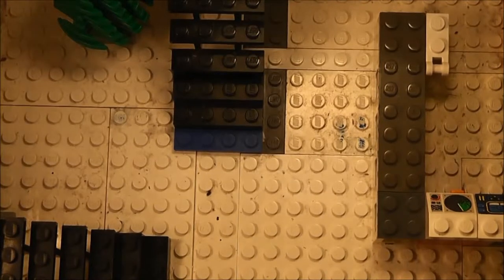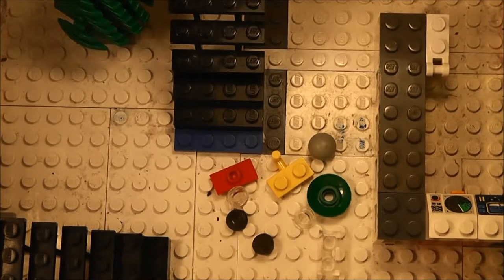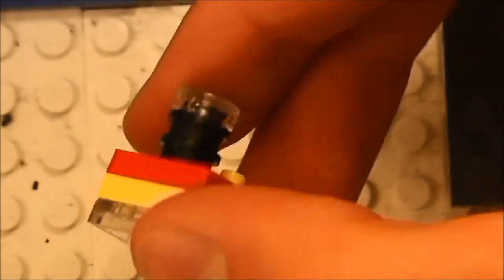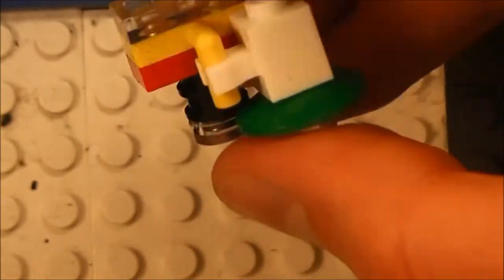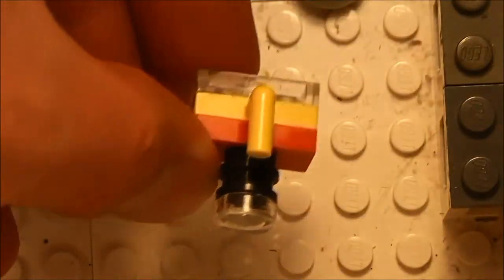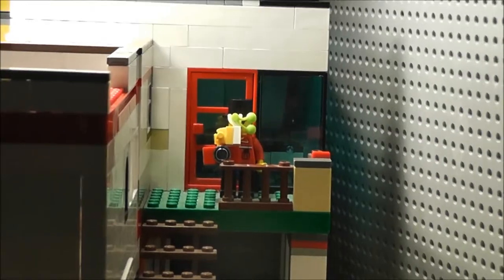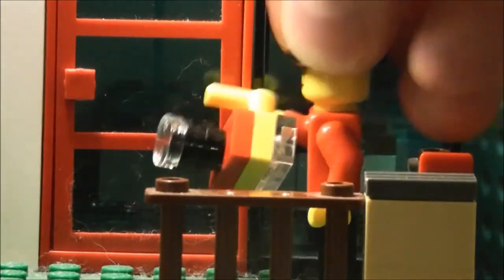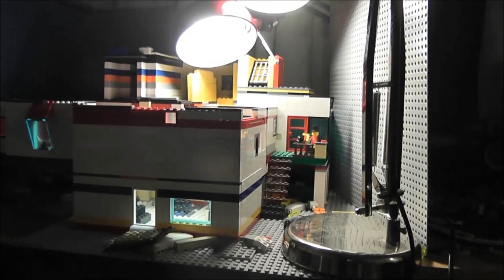Lego compact camera/superzoom tutorial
Today I show you how to make a simple point and shoot Lego camera using 6 bricks and an accessory connector which will allow you to connect different ad-on parts such as a flash or microphone.